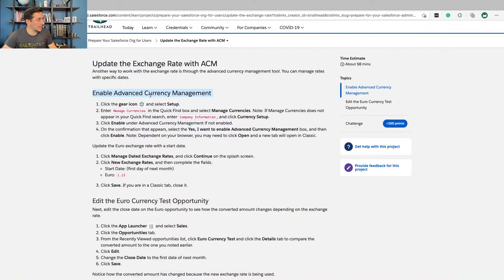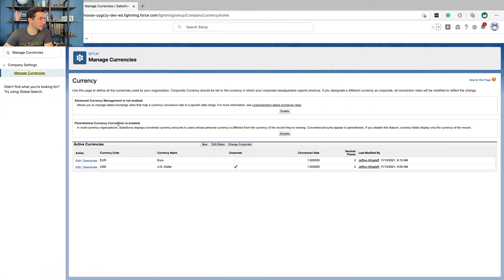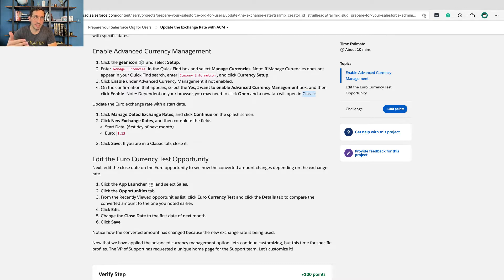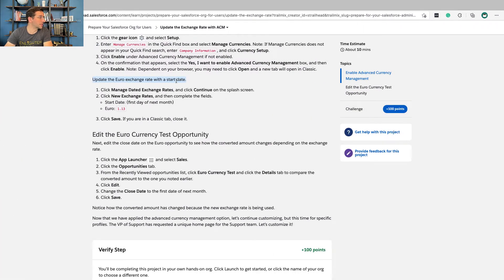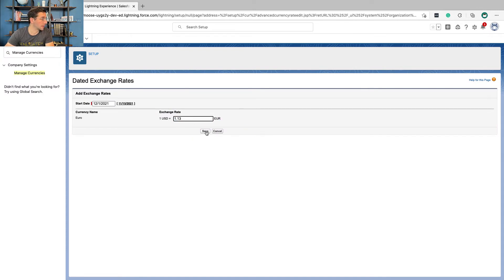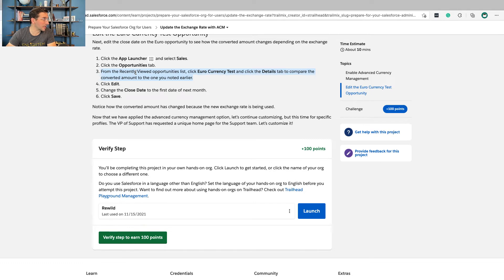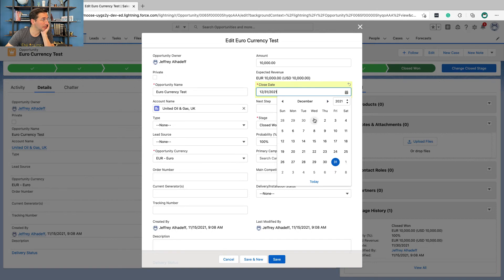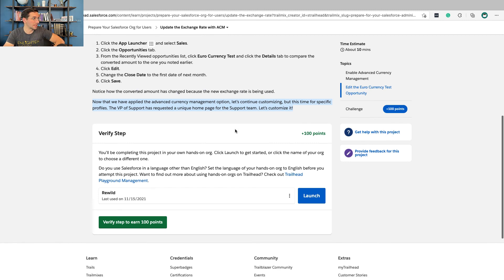Update the Exchange Rate with ACM | Trailhead | Answered and Explained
In which, I show how to configure your Trailhead Playground to complete this unit.

CREATE A BLOG AND SHOW WHAT YOU KNOW
I use Ghost* for blogging because its has amazing templates for free and has fantastic support so I can focus on learning about Salesforce instead of tweaking a website. They also have plans for businesses too. Check it out:

LEARN MORE ABOUT BUSINESS
Read some books by Marc Benioff

Universal Principles of Design
My favorite book on understanding how the choices we make impact the people who use our creations.

LEARN ABOUT CLIMATE CHANGE
Because learning leads to action.

~A Life on Our Planet~
Sir David Attenborough shares how the world has changed during his lifetime, and what we need to do to undo the damage.
Read the book or get it listen to it for free with a new Audible account:

~Before the Flood~
Leonardo DiCaprio meets with scientist, politicians, and world leaders to learn about climate change.

~Trailhead~
Create a Sustainable Future, learn how to make a positive impact and combat the effects of climate change.

~World Wildlife Foundation~
Learn more and help protect biodiversity.

TAKE ACTION
~Community Solar~
Add solar power to the energy grid,  and save money, by using community solar.

~Eat Less Meat~
The New Laurel's Kitchen, a book that transformed the way I eat.

The Laurel's Kitchen Bread Book, my bible for whole grain bread baking.

Or lots.

0:00 Introduction
0:17 Enable Advanced Currency Management
2:56 Edit the Euro Currency Test Opportunity